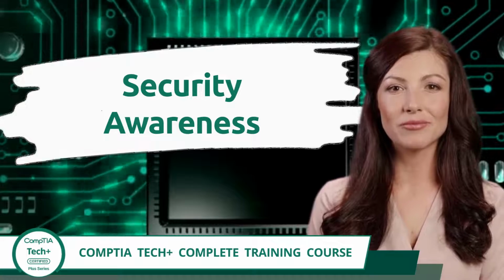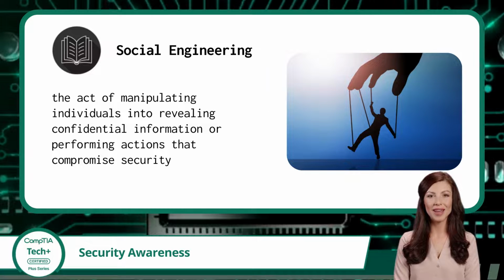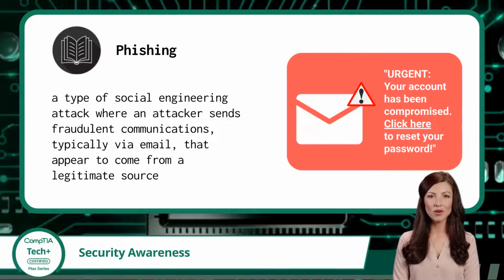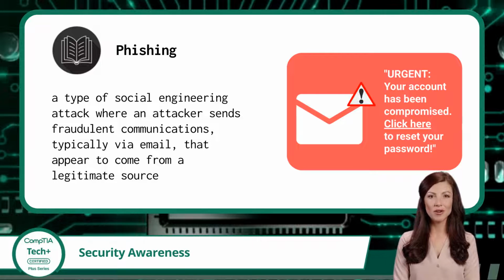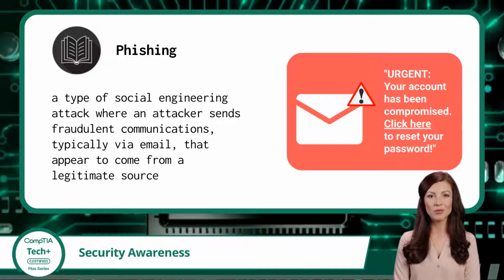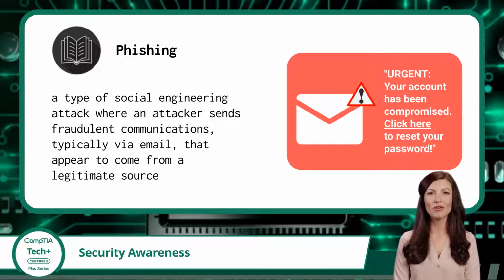CompTIA Tech+ (FC0-U71) | Security Awareness | Exam Objective 6.2 | Course Training Video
CompTIA Tech+ (FC0-U71) | Exam Objective 6.2 | Explain methods to secure devices and security best practices - Security Awareness